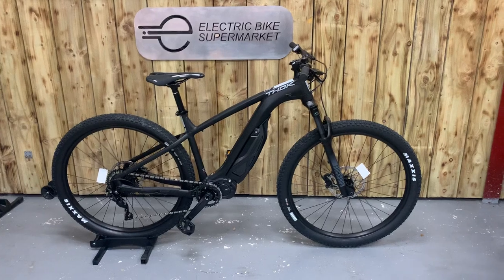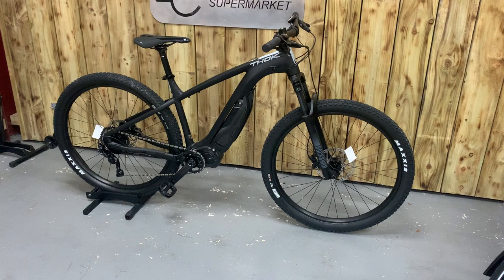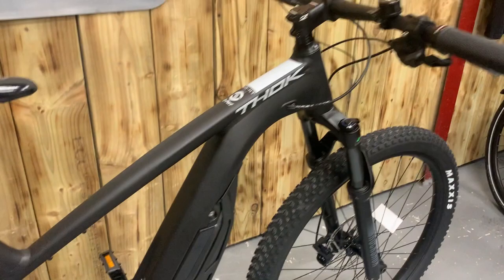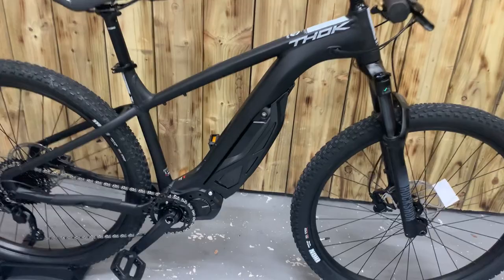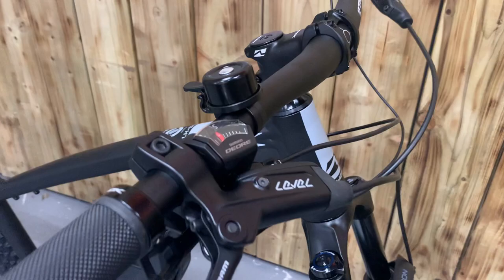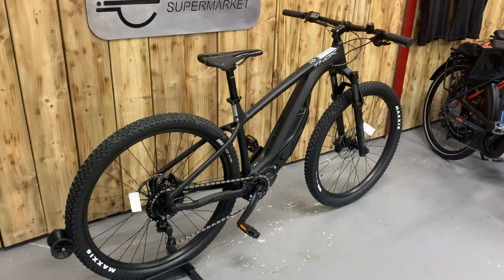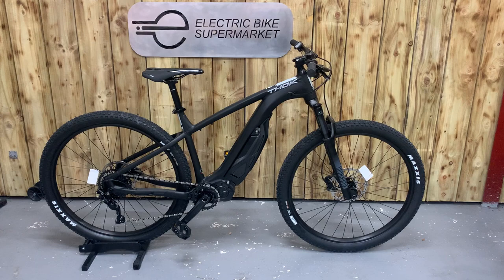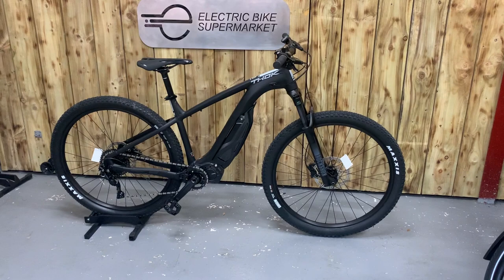THOK MIG-HT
The THOK MIG-HT is a serious hardtail electric mountain bike and is great value for money. For those who prefer the “urban” or “tourer” spirit of the riding the THOK MIG-HT is a perfect bike.

This electric mountain bike has been designed and built to be strong and agile, and due to the placement of the battery it guarantees a lower centre of gravity, optimising weight distribution.

Created to satisfy the most demanding bikers, who are looking for an e-bike to use in the "jungle" of the city but also for off-road fun.

Kit Tourer
For those who prefer the “urban” or “tourer” spirit of the MIG-HT, it is possible to buy a separate kit consisting of mudguards, rear carrier, lighting system, kickstand and Schwalbe Big Ben 29” x 2.15 road tyres which, in just a few minutes, transform this model into an e- bike with an even greater propensity for city riding and touring. Price of £200 including VAT, assembly is not included.

If you want to become a THOKer buy a THOK!